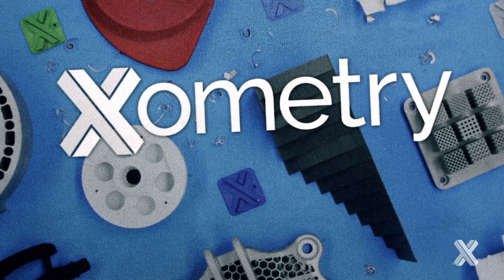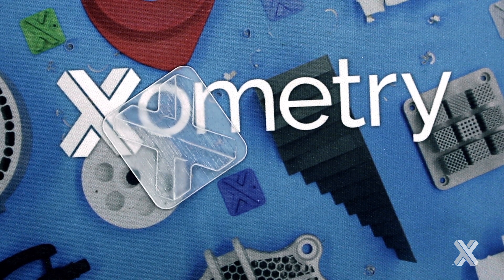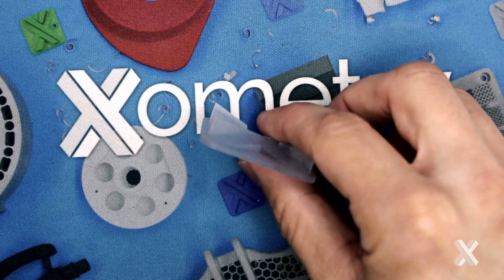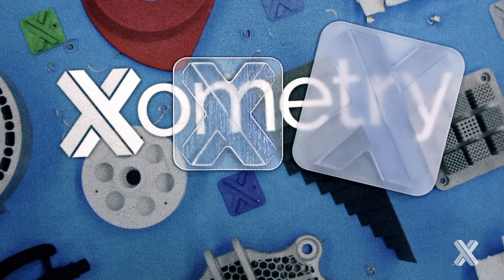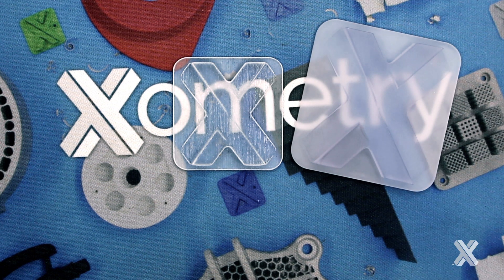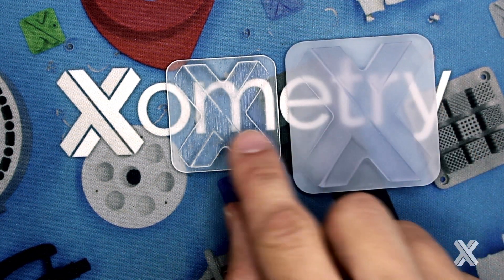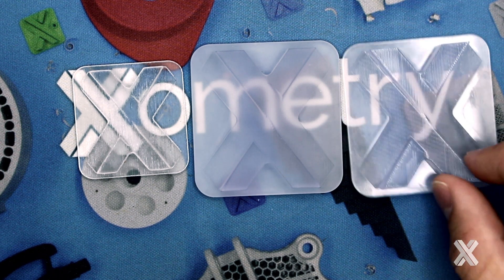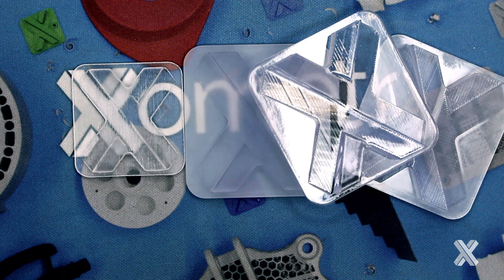The X Tiles: Clear 3D Printed Parts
In this episode of The X Tiles, Xometry Greg takes a look at 3D printing clear parts. Greg will cover what sort of things you should be aware of when deciding between different 3D printing processes capable of printing clear parts as well as the various finishing options to be aware of when deciding which is the best for your project.